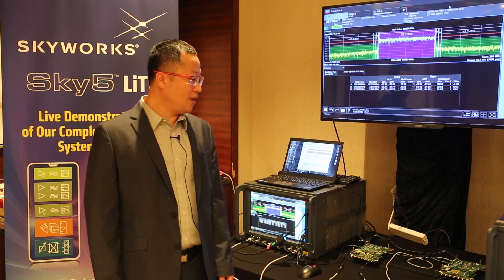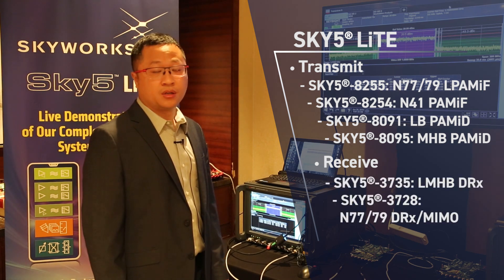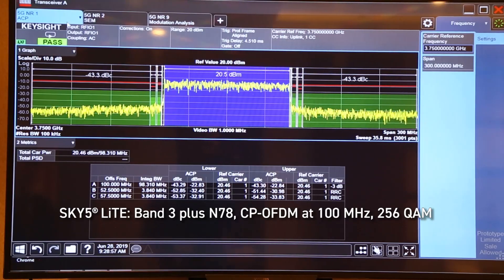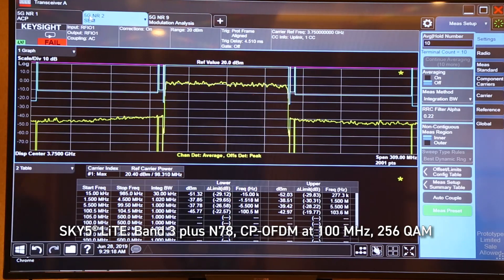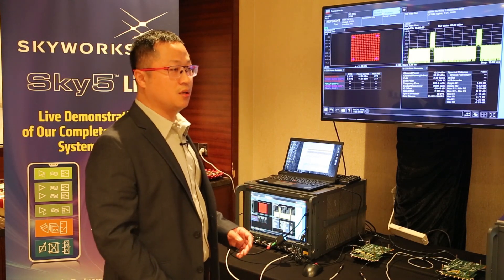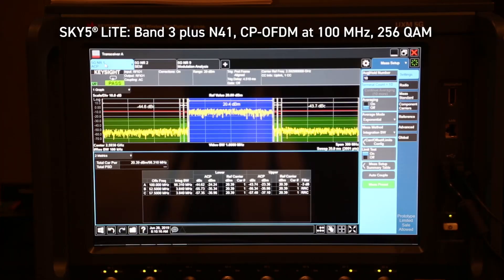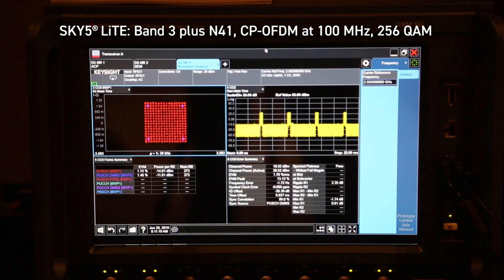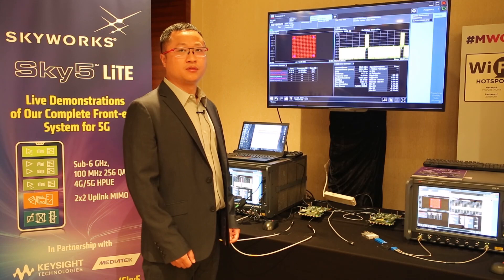Sky5® LiTE Complete Front-end System for 5G (Demo)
Watch our latest video demonstration of our Sky5® LiTE solution, a revolutionary device from our Sky5® product platform for 5G applications, highlighting its excellent transmit power, superior waveform performance, and industry-leading EVM. (SKY5®-8254, SKY5®-8255)